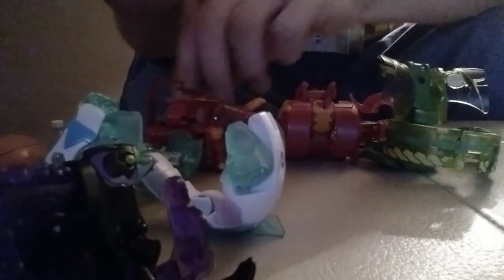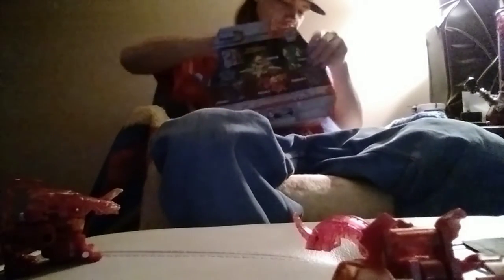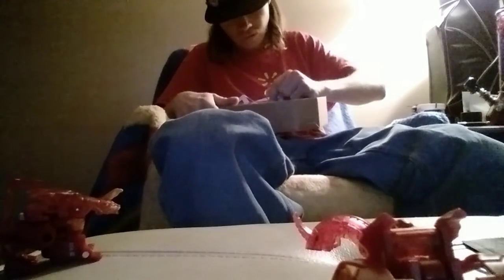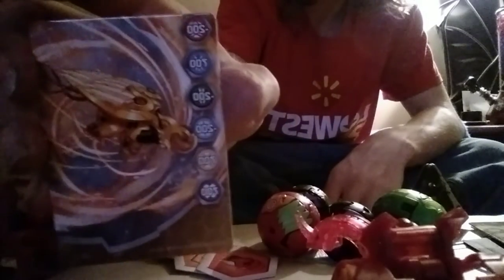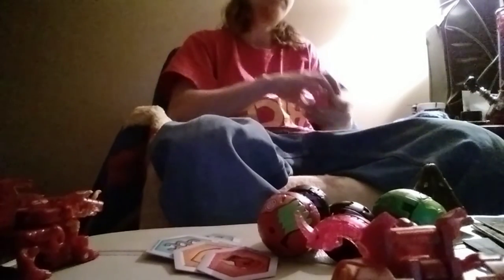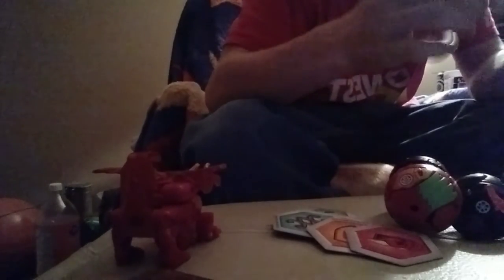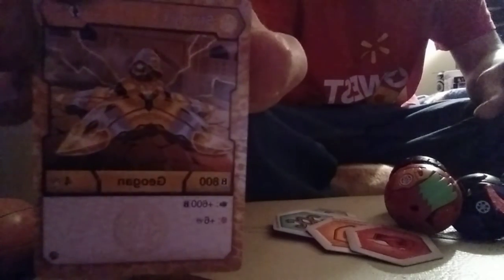really awesome bakugan geogan brawlers pack unboxing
really awesome bakugan geogan brawler pack unboxing the gold eye star 🌟 😆